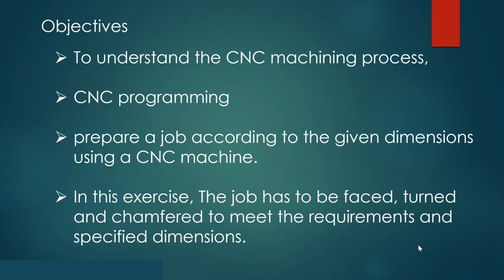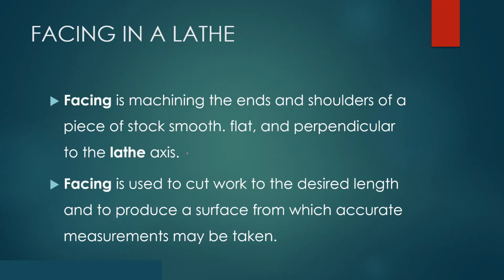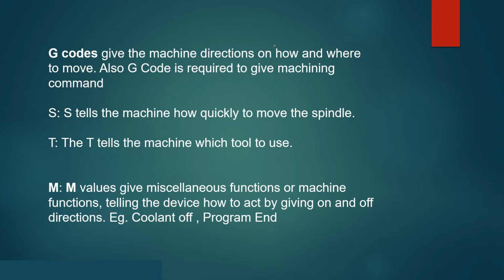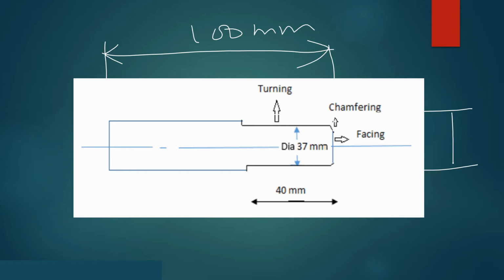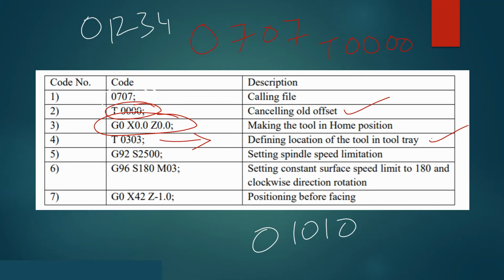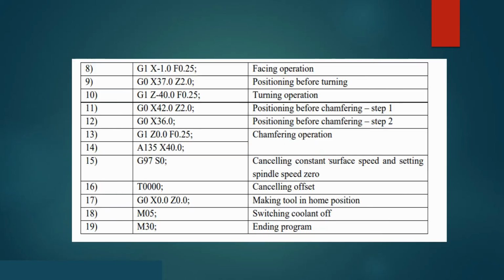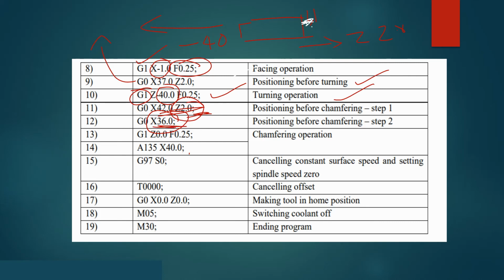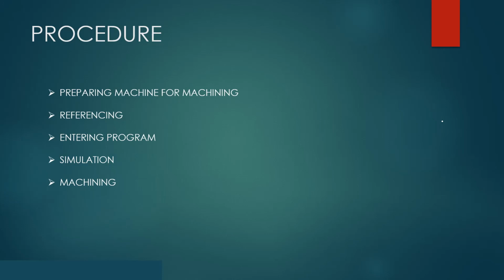CNC Programming- Turning, Facing and Chamfering - Explanation_ Dr.Rajakannu Amuthakkannan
Computer Numerical Control Machines are using for Mass Production. In CNC Learning , Programming is most important. This video will give detailed explanation about the fundamentals with one example program.